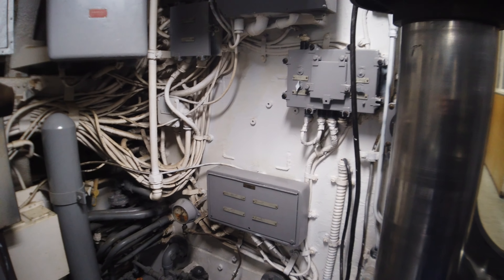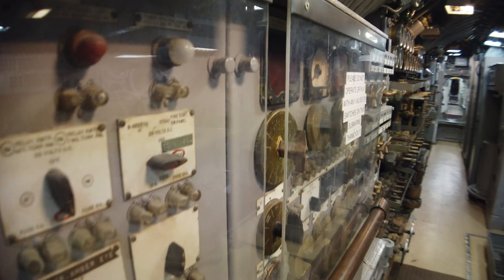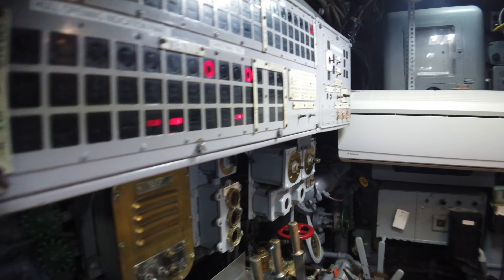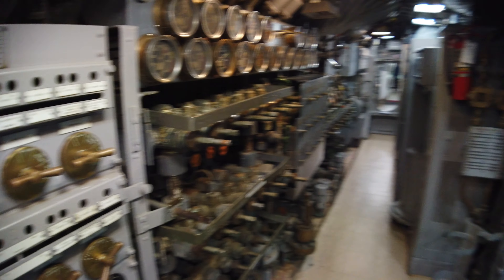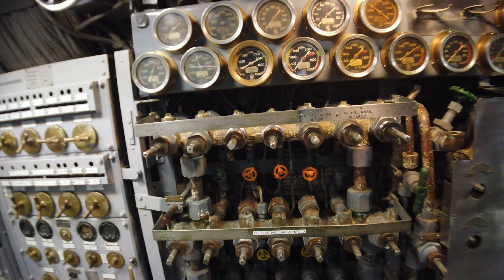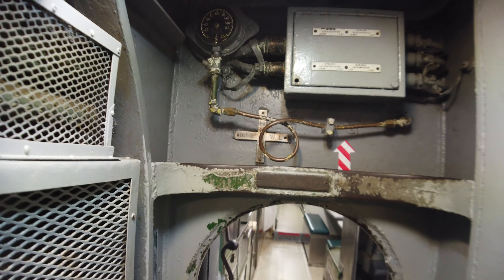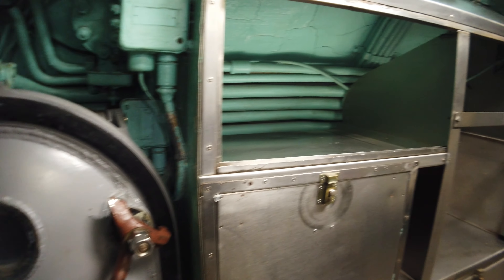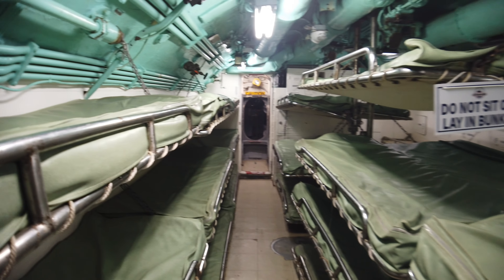USS Cavalla Historic U.S. Submarine (2 of 6)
A MUST WATCH SERIES OF 6 SHORT VIDEOS COVERING THE USS CAVALLA, THE ONLY U.S. SUBMARINE TO SINGLE HANDEDLY SINK AN  AIRCRAFT CARRIER

 PLEASE SHARE, if your a Navy person, a military person, a WW2 buff, a historian, interested in submarines, underwater warfare or just down right someone that breaths air your going to be interested in SOMETHING found in this video of the ONLY U.S. Submarine to ever single handedly sink an enemy aircraft carrier. USS Cavalla (SS/SSK/AGSS-244), a Gato-class submarine, is a submarine of the United States Navy named for a salt water fish, best known for sinking the Japanese aircraft carrier Shōkaku.

Her keel was laid down on 4 March 1943 by Electric Boat Co., Groton, Connecticut. She was launched on 14 November 1943 (sponsored by Mrs. M. Comstock), and commissioned on 29 February 1944, Lieutenant Commander (later Rear Admiral) Herman J. Kossler, USN, (class of 1934) in command.

Operational history
Departing New London 11 April 1944, Cavalla arrived at Pearl Harbor 9 May, for voyage repairs and training. On 31 May 1944 the sub put to sea on active service for the first time.

First patrol
On her maiden patrol Cavalla, in route to her station in the eastern Philippines, made contact with a large Japanese task force on 17 June. Cavalla tracked the force for several hours, relaying information which contributed to the United States victory in the Battle of the Philippine Sea (commonly known as the "Marianas Turkey Shoot") on 19–20 June 1944. On 19 June, she caught the carrier Shōkaku recovering planes, and quickly fired a spread of six torpedoes.  Shukaku was hit by three of six torpedoes, starting multiple fires in the hangar, which ignited fueling aircraft, in addition to causing heavy flooding. As the bow continued to sink, aircraft and munitions began to slide forward and a bomb in the hangar detonated. This ignited gas and oil fumes which caused a series of four explosions that gutted the ship. Shōkaku sank several minutes later with the loss of 1,263 of her crew. 570 men were rescued by a light cruiser and a destroyer. After a severe depth charging by three destroyers, Cavalla escaped to continue her patrol, having suffered relatively minor damage by depth charges from the Urakaze. The feat earned her a Presidential Unit Citation.

Second patrol
Cavalla's second patrol took her to the Philippine Sea as a member of a wolfpack operating in support of the invasion of Peleliu 15 September 1944.

Third patrol
On 25 November 1944, during her third patrol, Cavalla encountered two Japanese destroyers and made a surface attack which destroyed the Shimotsuki at 02°21′N 107°20′E. The companion destroyer began depth charge attacks, while Cavalla evaded on the surface. Later in the same patrol, on 5 January 1945 Cavalla made a night surface attack on an enemy convoy and sank two converted net tenders (Kanko Maru, Shunsen Maru) at 05°00′S 112°20′E.

Fourth and fifth patrols
Cavalla cruised the South China and Java Seas on her fourth and fifth war patrols. Targets were few and far between, but she came to the aid of an ally on 21 May 1945. A month out on her fifth patrol, the submarine sighted HMS Terrapin, damaged by enemy depth charges and unable to submerge or make full speed. Cavalla stood by the damaged submarine and escorted her on the surface to Fremantle, arriving 27 May 1945.

Sixth patrol
Cavalla received the cease-fire order of 15 August while lifeguarding off Japan on her sixth war patrol. A few minutes later she was bombed by a Japanese plane that apparently had not yet received the same information or heard the Gyokuon-hōsō radio broadcast. She joined the fleet units entering Tokyo Bay 31 August, remained for the signing of the surrender on 2 September, then departed the next day for New London, arriving 6 October 1945. She was placed out of commission in reserve there 16 March 1946.

Postwar
Recommissioned 10 April 1951, Cavalla was assigned to Submarine Squadron 8 and engaged in various fleet exercises in the Caribbean and off Nova Scotia. She was placed out of commission 3 September 1952 and entered Electric Boat Co. yard for conversion to a hunter-killer submarine (reclassified SSK-244, 18 February 1953). The SSK conversion included remodeling Cavalla's bow with the addition of a curved housing for a BQR-4 sonar system. The conversion included removal of two bow torpedo tubes, along with remodeling the original conning tower and bridge into the sail visible today.

Cavalla was recommissioned 15 July 1953 and assigned to Submarine Squadron 10. Her new sonar made Cavalla valuable for experimentation, and she was transferred to Submarine Development Group 2 on 1 January 1954, to evaluate new weapons and equipment, and to participate in fleet exercises.